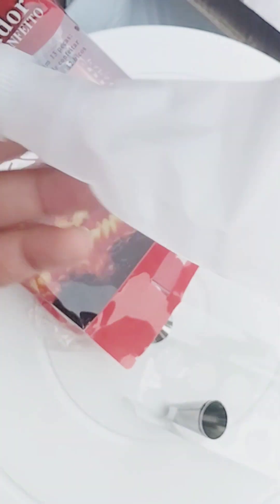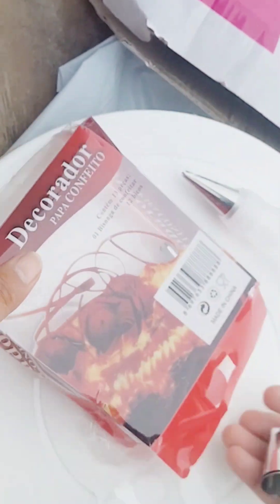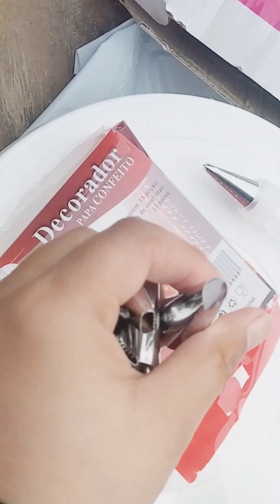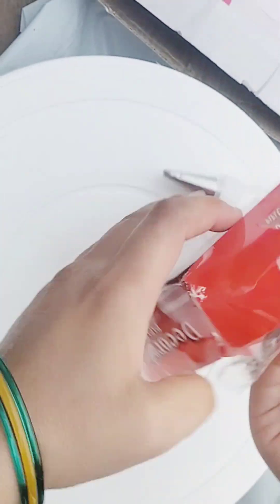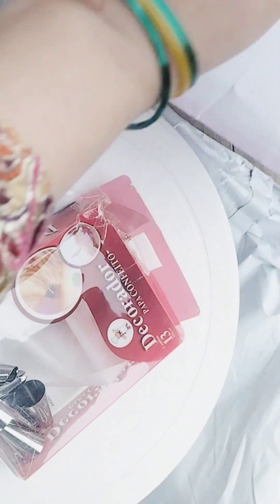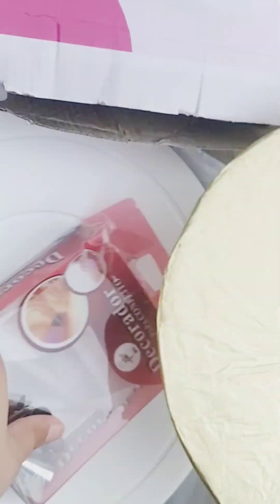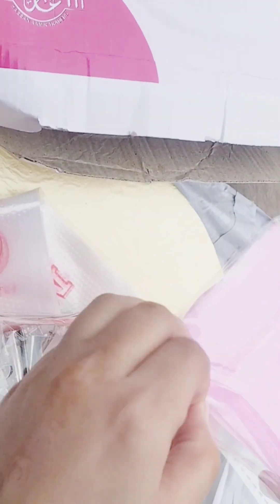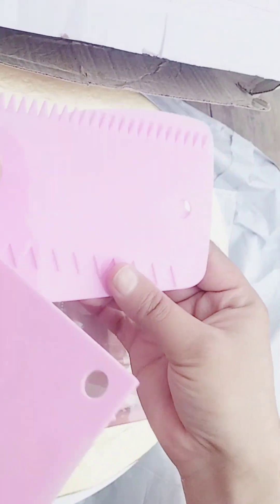Cake Rotating |Turntable |Decorating |Nozzles |Disposable |Piping Bag |Cream |Icing Scraper | Daraz